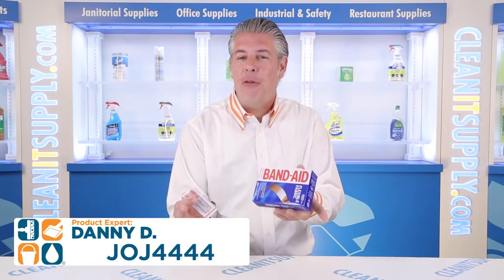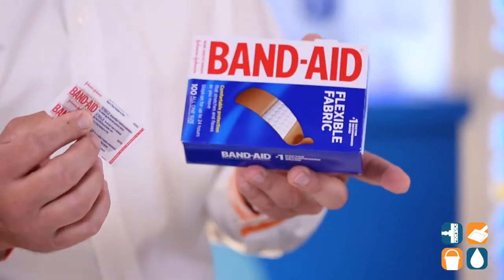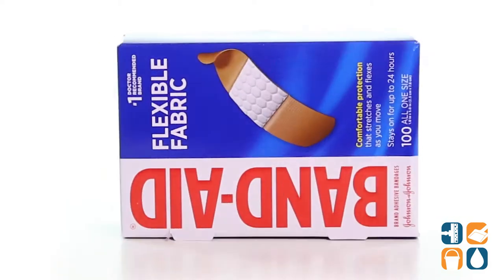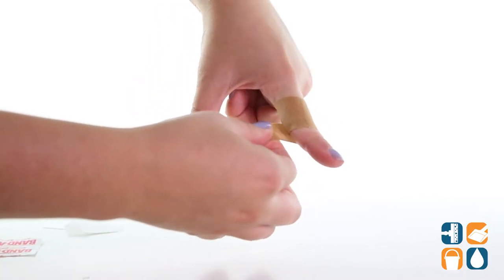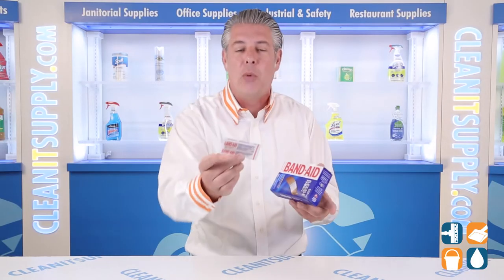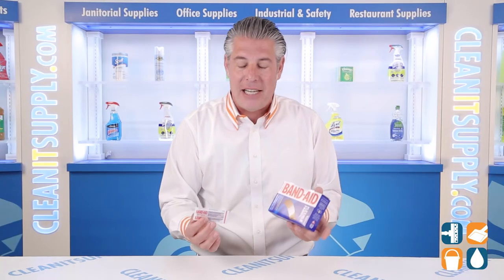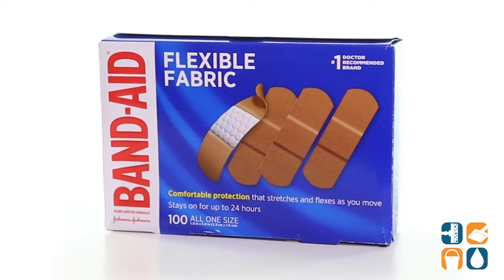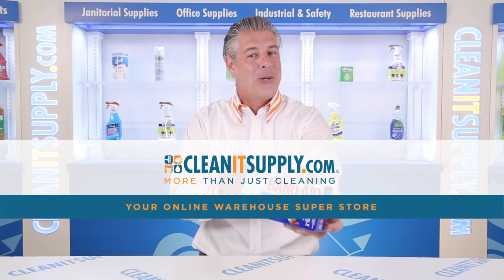Band Aid 4444 Flexible Fabric Adhesive Bandages, 1 x 3, 100 Bandages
Product SKU: JOJ4444
Extra tough durable fabric
Attaches with adhesive
Provides extra flexibility - stretchable and comfortable fabric moves with you to fit better
Packaged for individual use and to replenish first aid stations and kits
1" x 3" Bandages
Band-Aid 4444 Flexible Fabric Adhesive Bandages

Extra tough durable fabric. Attaches with adhesive. Provides extra flexibility - stretchable and comfortable fabric moves with you to fit better. Packaged for individual use and to replenish first aid stations and kits.